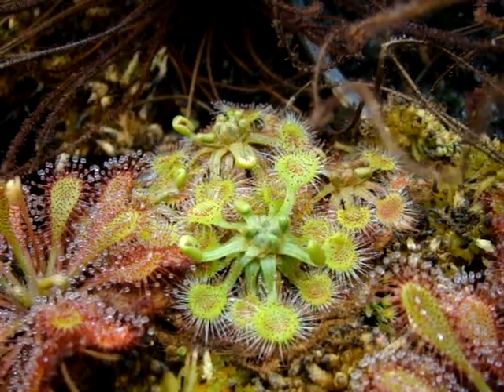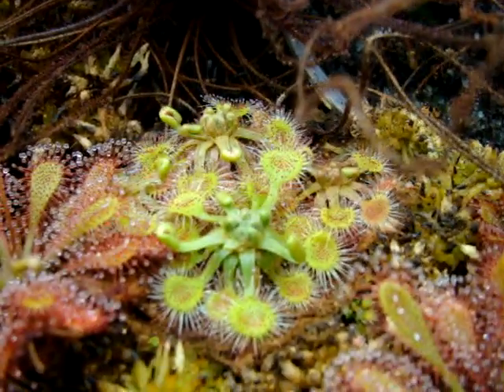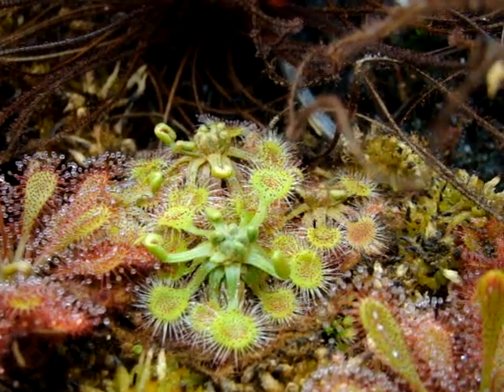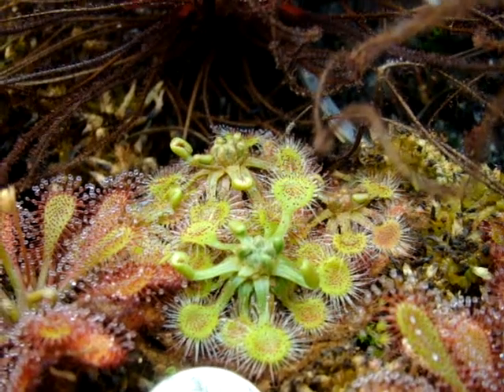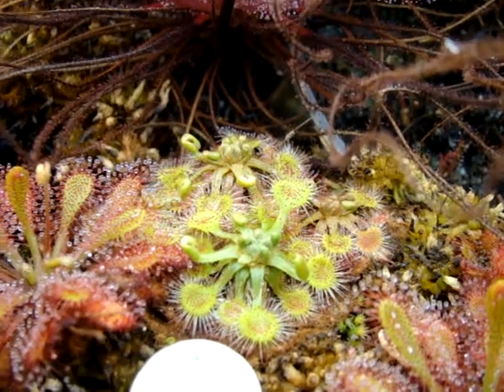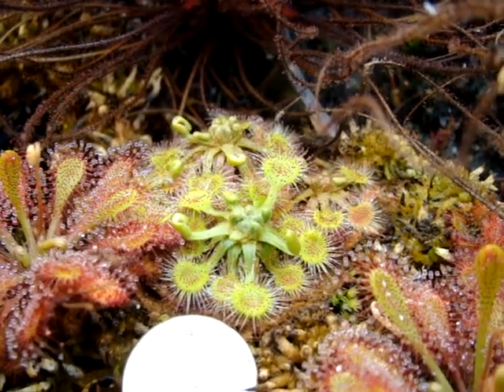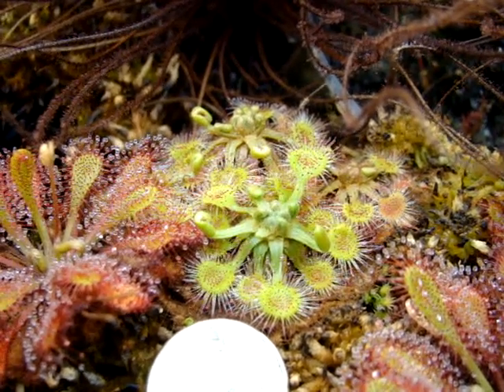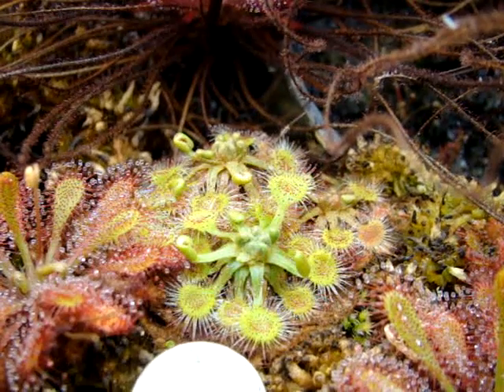Drosera rotundifolia ~ Sundews, Carnivorous Plants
Drosera rotundifolia, or the Round-leaf sundew, is a very widespread temperate species found all accross the United States/Canada as well as Europe and Northern Asia. I purhcased my plant from Cook's Carnivores, and it has very weak dormancy requirements. However, they likely need a chilling/cooling (vernalization) period if you want them to flower. Leaf cuttings work extremely well! Feed D. rotundifolia if you want it to produce larger, healthy growth and flower. Check out this page about feeding your sundews